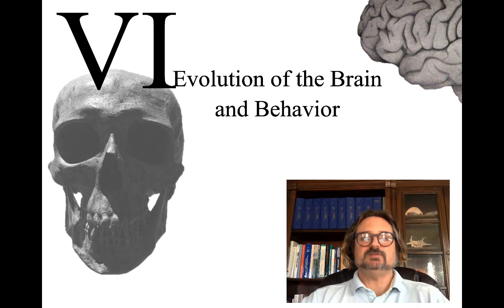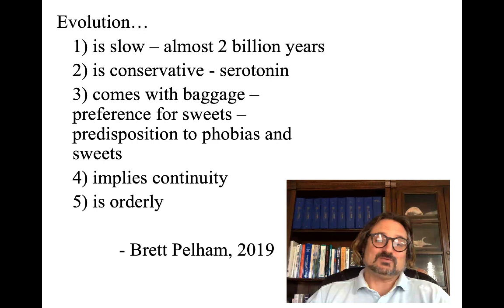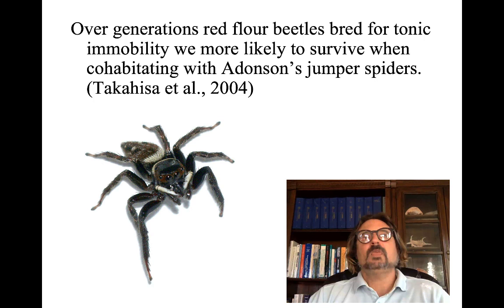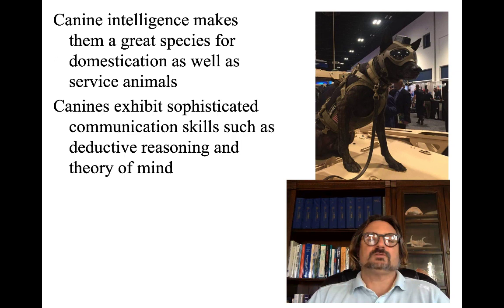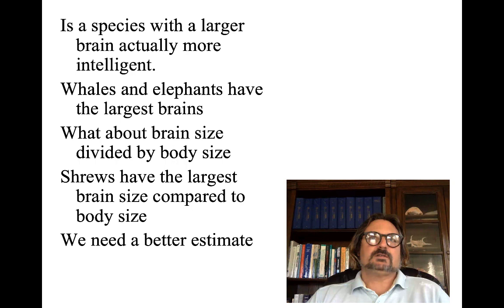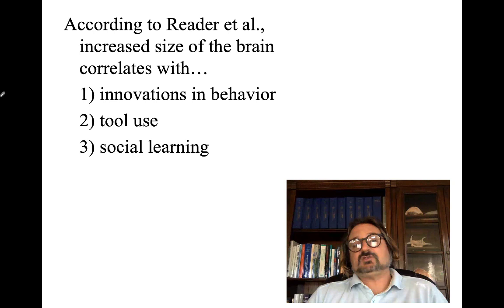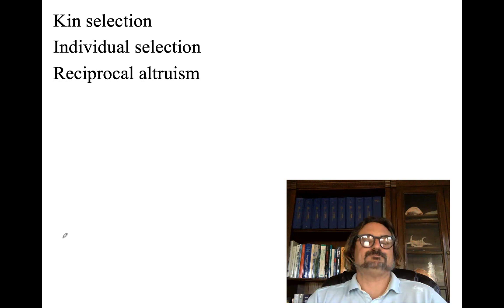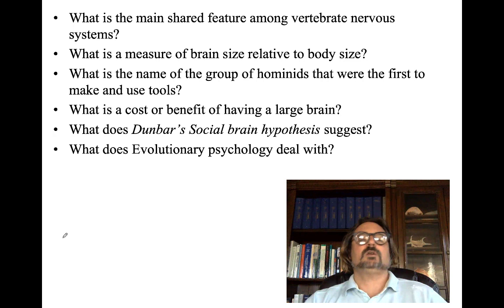6.2 Evolution in Animals